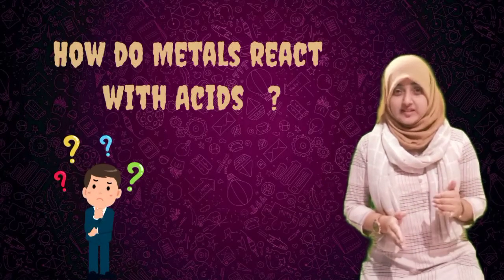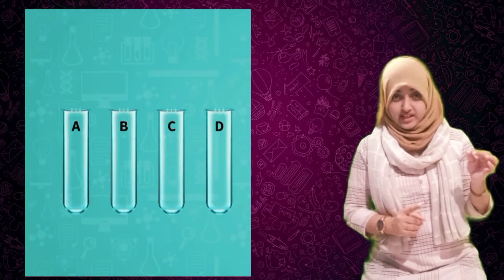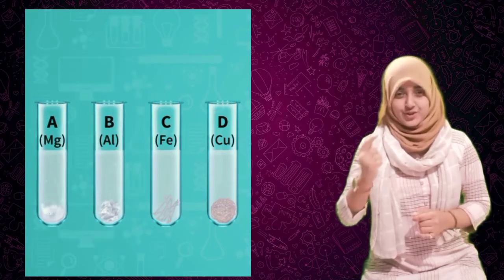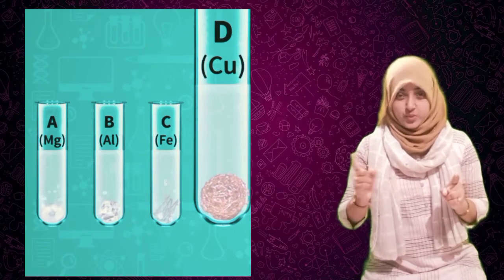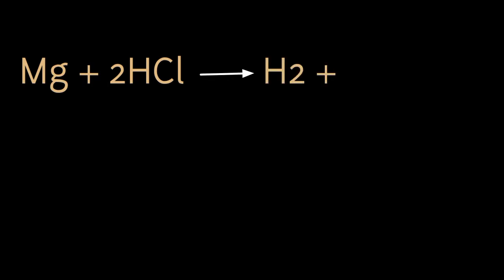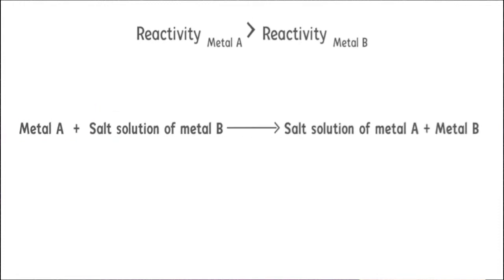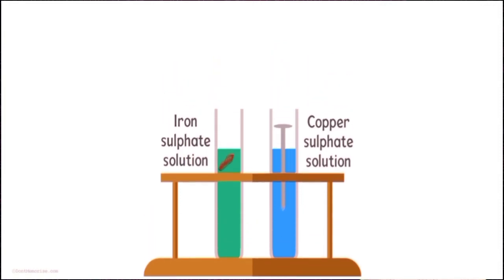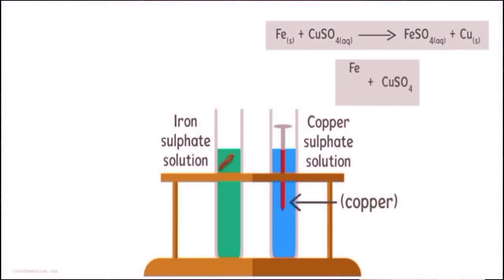Metals and Non-metals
Hello children,
Here is the next part of chapter metals and Non metals
Which includes the topic of
Reaction of metals with acids and solutions of other metal salts

I do not own the animated video clip used in this video.
There is no intention to harm anybody's content matter.

metals nonmetals nishat reaction with acids#reaction with solution of other metal salts#reactivity series#class 10